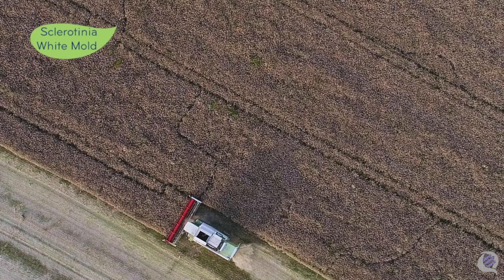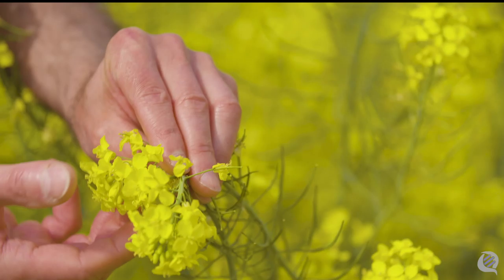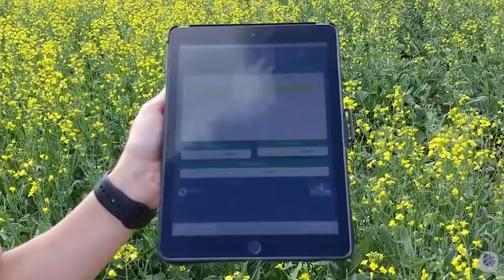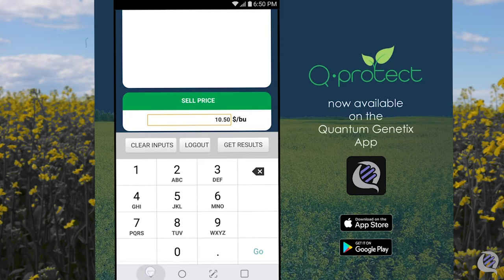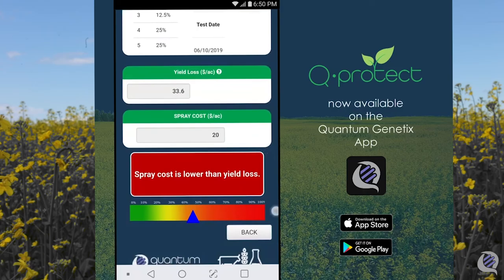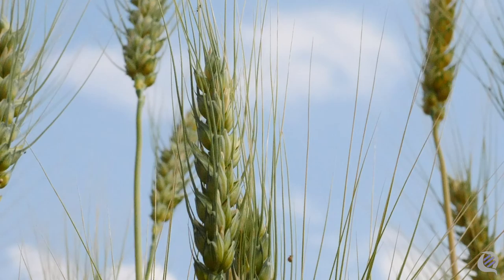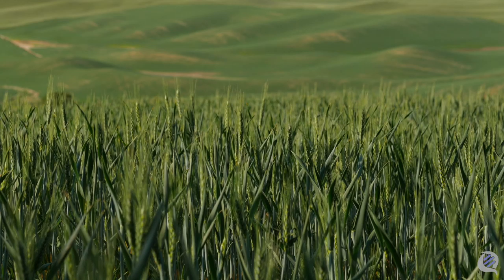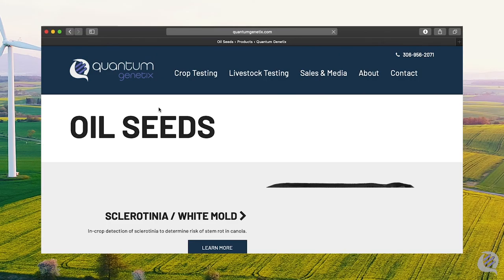Q-Protect by Quantum Genetix- Evaluate levels of disease risk for sclerotinia, fusarium & white mold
Kirsty McCormack and Heather Deobald of Quantum Genetix deliver their presentation titled 'Q-protect Your Crop – a Tactic to Tackling Sclerotinia, Fusarium & White Mold' to attendees of the 2020 Farms.com Virtual Precision Agriculture Conference & Ag Technology Showcase.